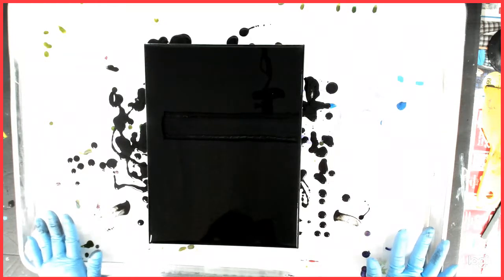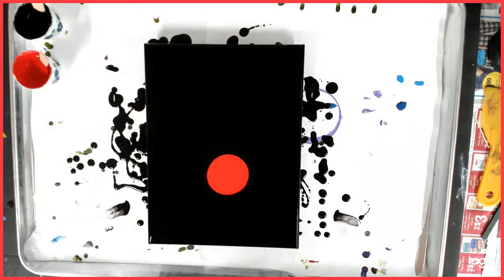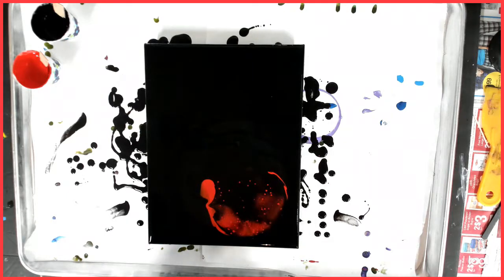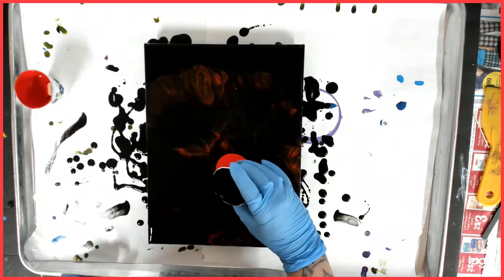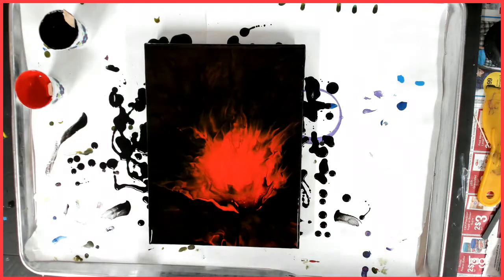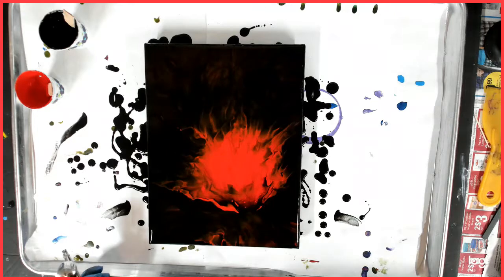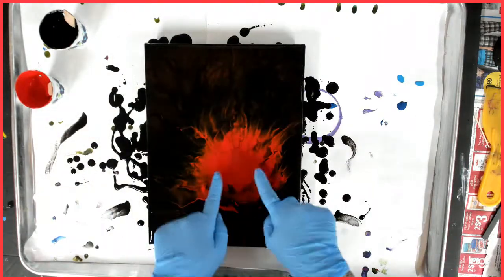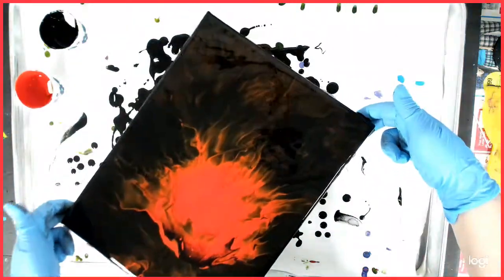Red and Black series 6